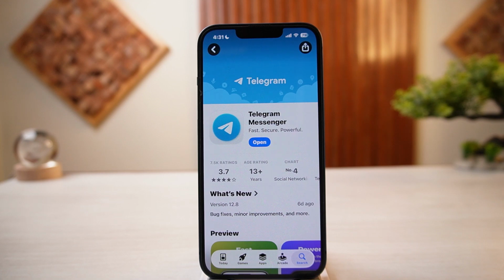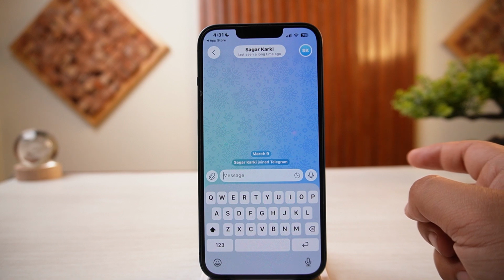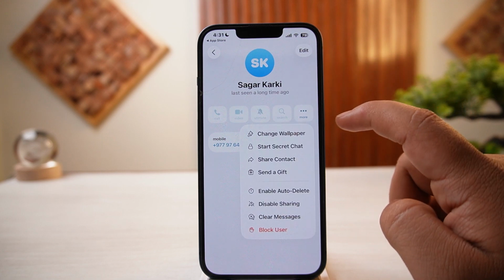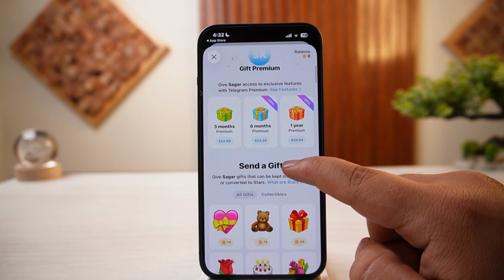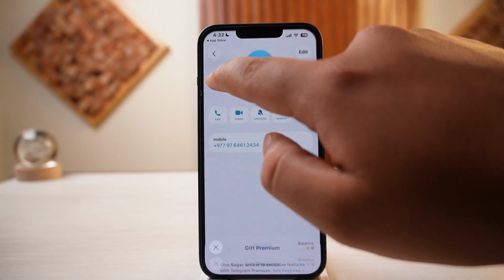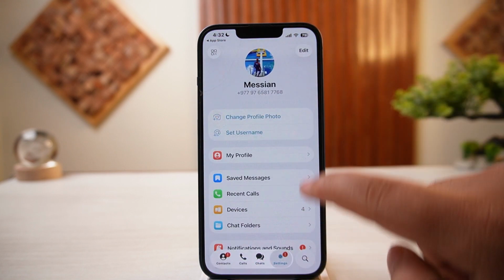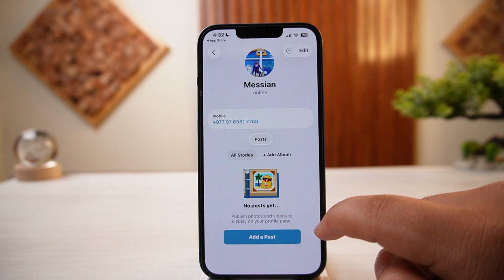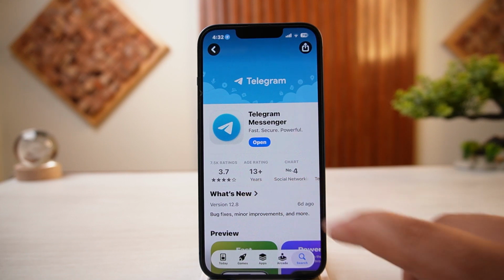How To Create Telegram Collectible Gift !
How To Create Telegram Collectible Gift | Complete Guide

In this video, you’ll learn how to create a Telegram Collectible Gift and understand how digital gifts work inside the platform. Whether you want to send unique collectibles, personalize gifts, or explore Telegram’s premium features, this guide will help you step by step.

We explain how to open Telegram and go to a chat or channel where gifts are supported. You’ll also learn how to access the gift option, choose a collectible item, and customize it before sending it to another user.

The tutorial also covers how collectible gifts may include limited-edition items, animations, or digital assets depending on Telegram updates. You’ll also understand how to view received gifts, store them in your profile, and manage your gift collection securely.

By the end of this video, you’ll be able to create and send Telegram Collectible Gifts confidently and use this feature to make your chats more engaging.